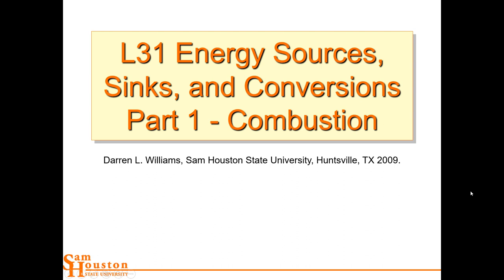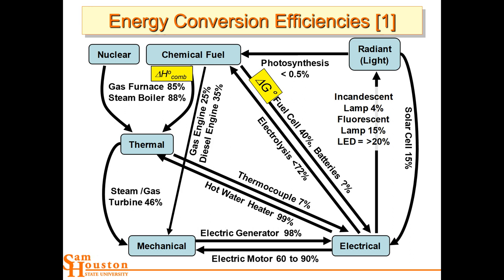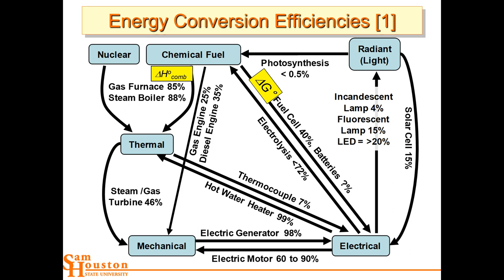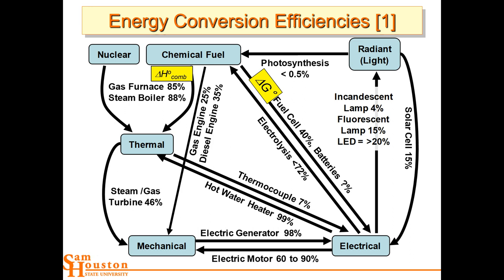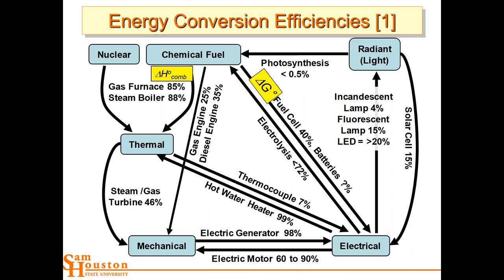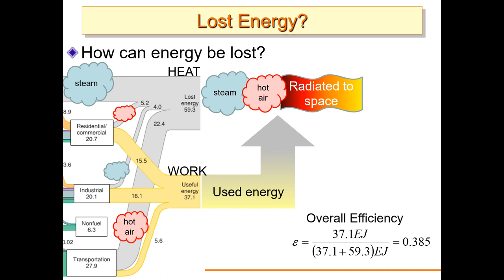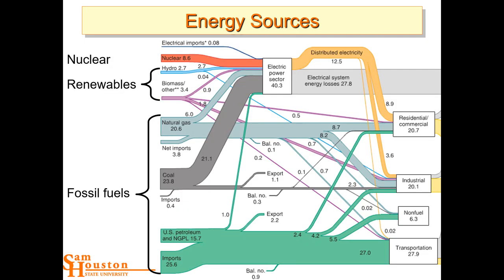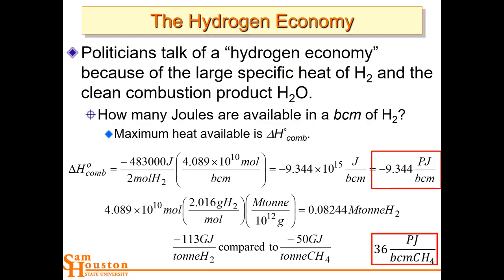Energy Sources Sinks and Conversions Part 1 Fossil Fuels L31 4449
We discuss energy sources, conversion efficiencies, and dive deeply into combustion energy sources and reserves - fossil fuels. A surprising comparison to world energy consumption reveals that we do not have an energy source shortage at all.

Background
These are videos of Dr. Williams’ CHEM 4449 Physical Chemistry Lectures at Sam Houston State University in the Spring of 2018. They are provided for your benefit for studying if you are a student or for your curiosity if you are not a student.